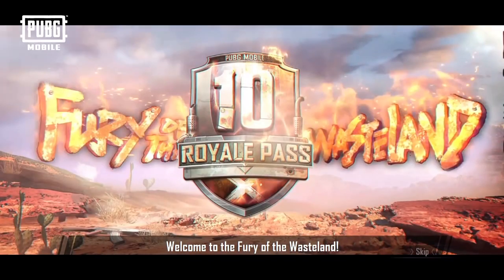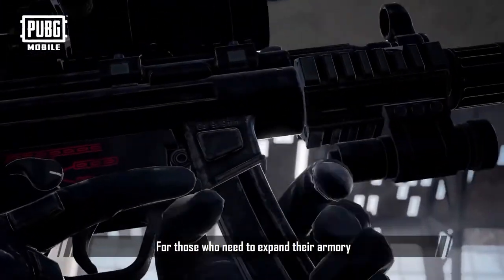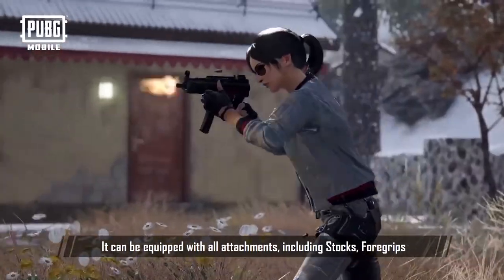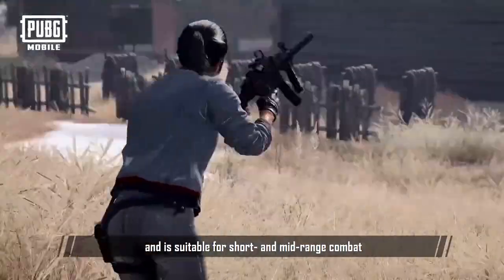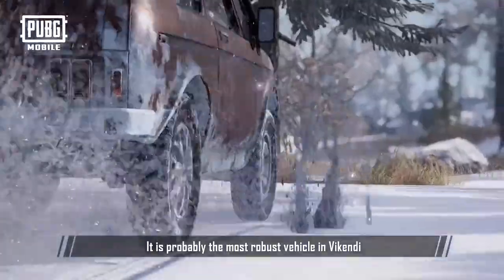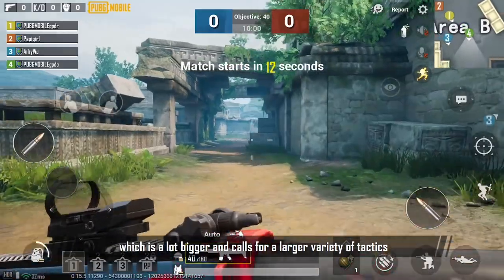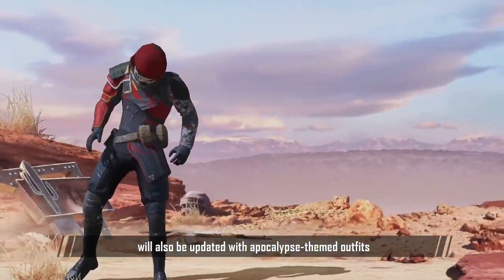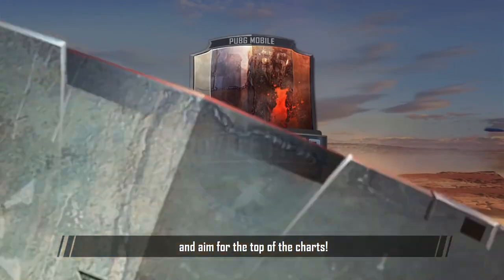PUBG MOBILE - Update 0.15.5 Trailer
For Pubg Mobile Season 10 Leaks Please check my Twitter

►There are a ton of new additions in Update 0.15.5, including the MP5-K, new ZIMA vehicle, and the Ruins TDM map; and we haven't even started to talk about Royale Pass Season 10!

The video is presented on behalf of PUBG.